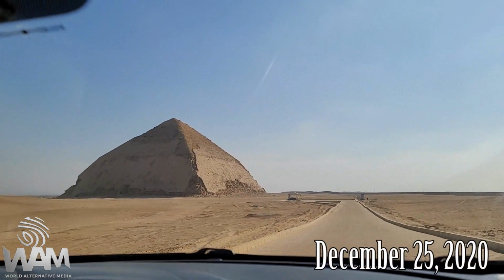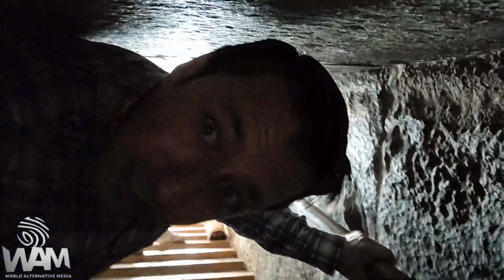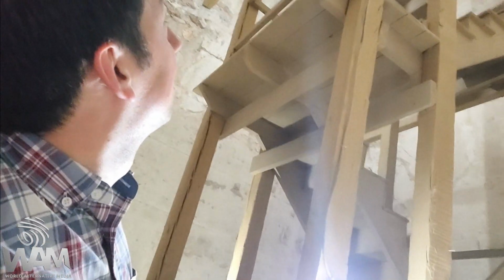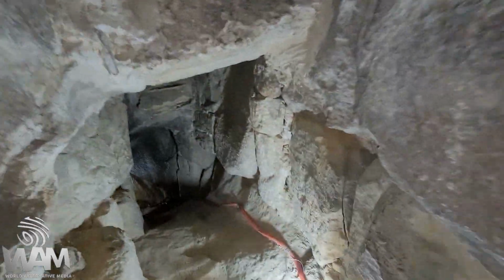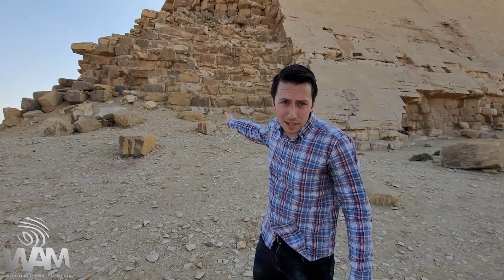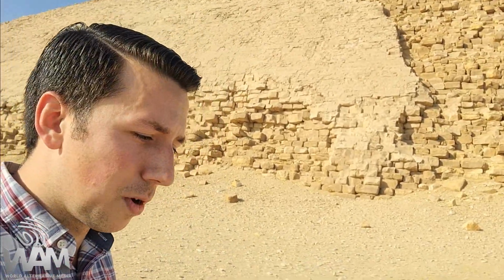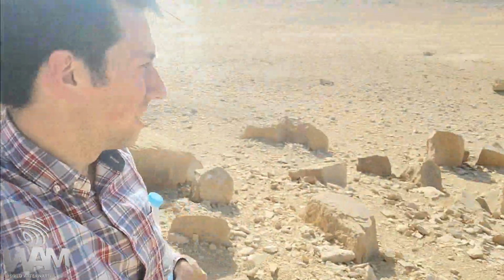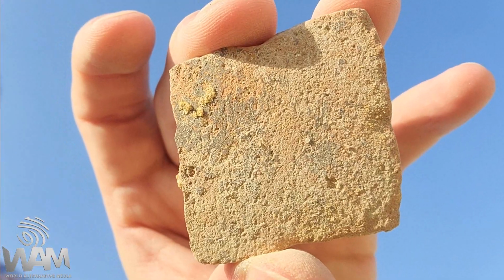EXCLUSIVE: INSIDE THE BENT PYRAMID! - Is It A Machine? - EVIDENCE Of Lost Ancient Civilization!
GET TICKETS to The Red Pill Expo in Salt Lake City and use code WAM HERE:

LION ENERGY: Never Run Out Of Power! PREPARE NOW!

Josh Sigurdson reports from inside the Bent Pyramid at Dashur, Egypt. One of the most mysterious of all the pyramids, the Bent Pyramid was allegedly built for Pharaoh Sneferu, though there is little to no evidence of this. The pyramid is clearly an echo chamber that resembles some form of machine and it was not built in error as many say.
The pyramid sits alongside the Red Pyramid and the Black Pyramid and in view of Saqqara.
The Bent Pyramid was only opened to the public in 2019 after having been kept under lock and key for nearly a century. Soon after, everything closed and tourism collapsed in Egypt.
On December 25th, 2020, we were given unfettered access to the Bent Pyramid. In fact, we were completely alone there, giving us an amazing opportunity to investigate the site without any distractions.
The pyramid was filled with thousands of bats, but it was clear that the inside was built to produce energy of some kind. The chambers were literal echo chambers.
After doing a deep dive into the inside of the Pyramid which includes a 79 meter climb down a shaft, we then explored the entire outside of the pyramid and studies the temples and the amazing cut stones sitting among rubble from the pyramid.

BITCOIN ADDRESS:
18d1WEnYYhBRgZVbeyLr6UfiJhrQygcgNU

Ancient Wonders
2022